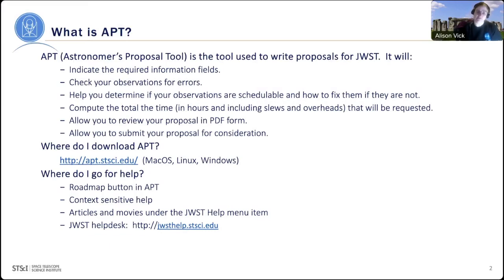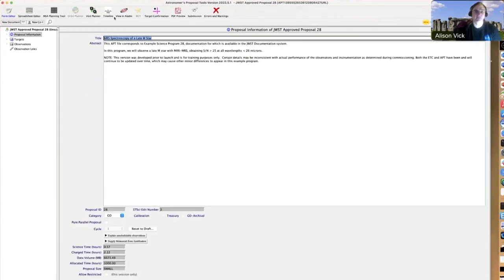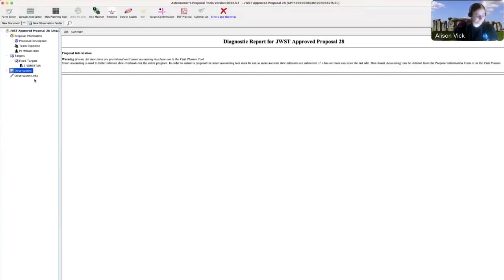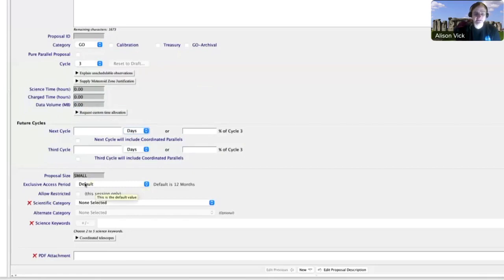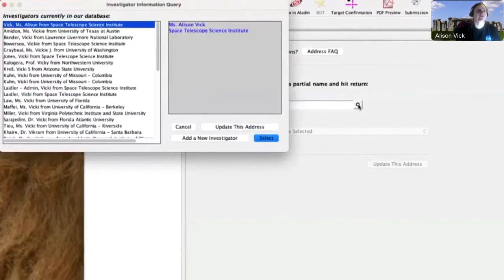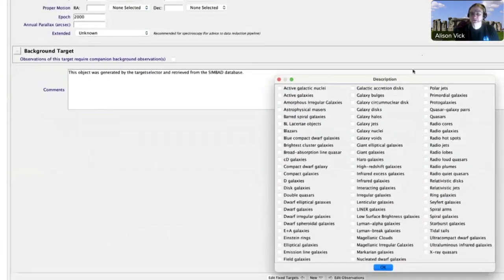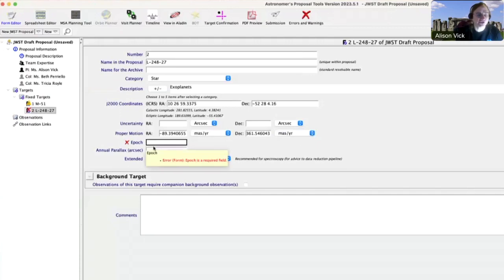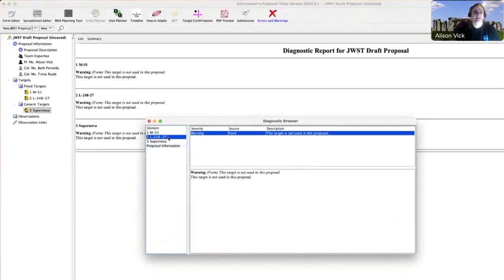Introduction to APT from JWebbinar 27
This video from JWebbinar 27, “Introduction to the Astronomer's Proposal Tool for JWST for Cycle 3,” provides a general introduction to the Astronomer's Proposal Tool (APT). This is the first video in the series. The other videos are:

2. Defining an Observation
3. Submitting a Proposal
4. JWST Help Desk